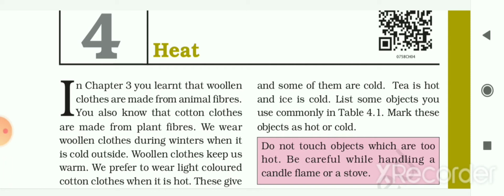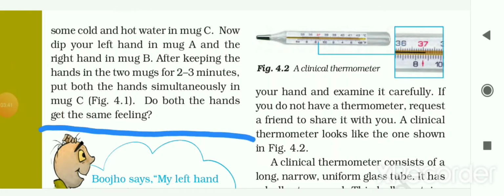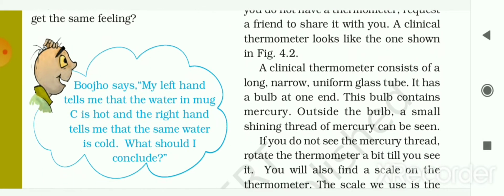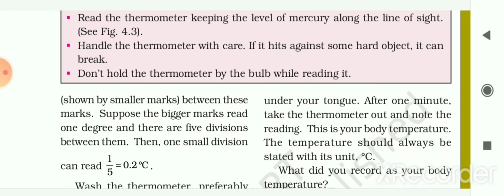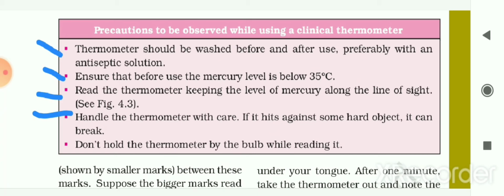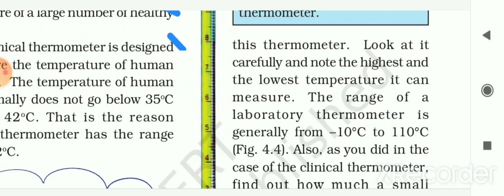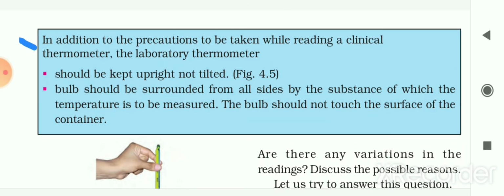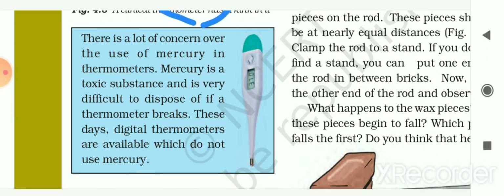Class 7 | Science | Ch 4: Heat | part1 | ncert